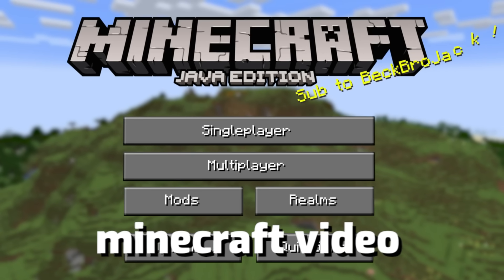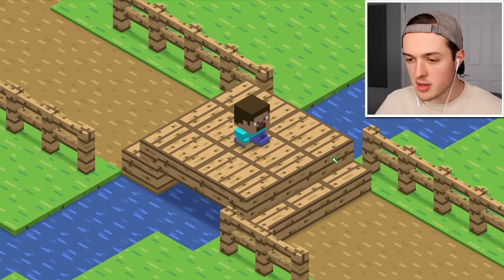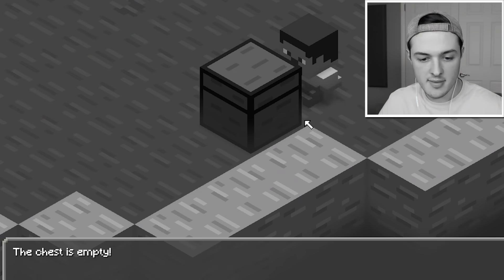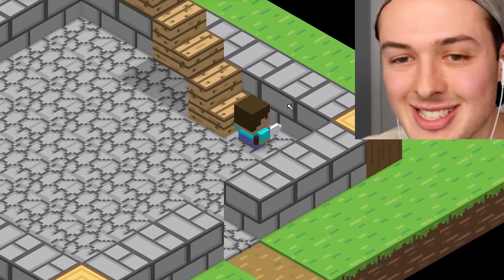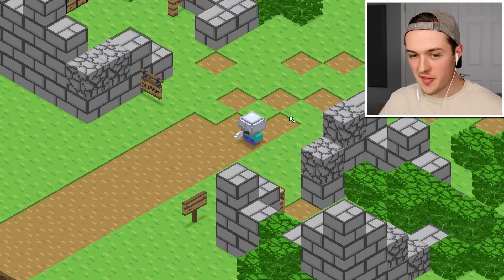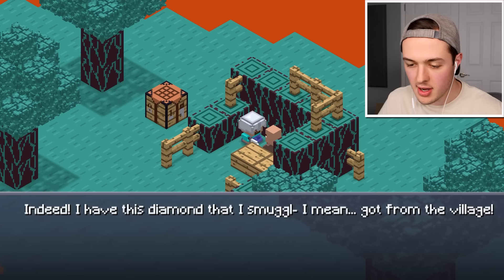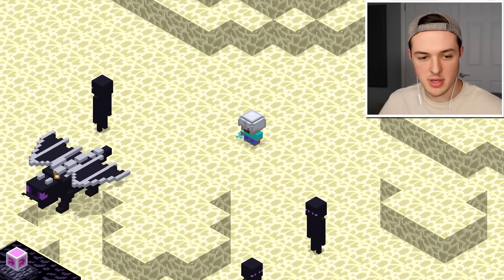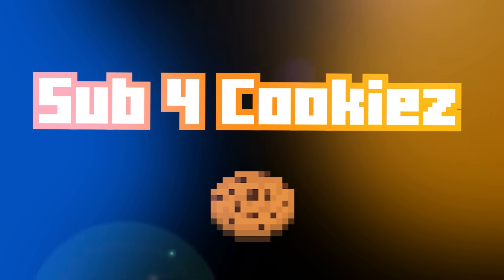I Beat a Minecraft RPG Game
Today I Beat a Minecraft RPG Game...

Today we tried to beat a new Minecraft RPG made by the amazingly talented @Toiu

(p.s. Toiu if you're reading this.. plz make more updates)